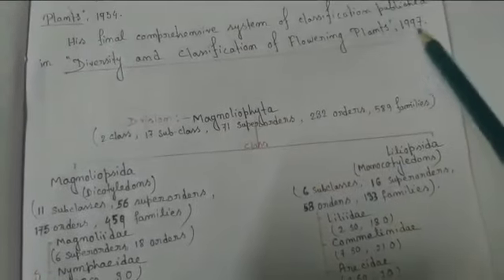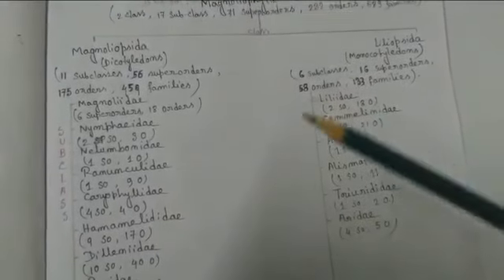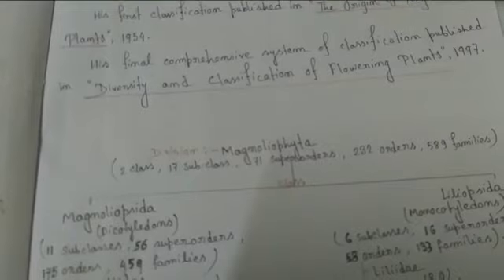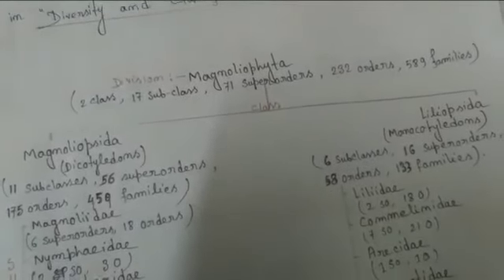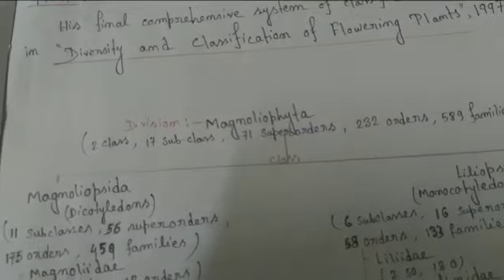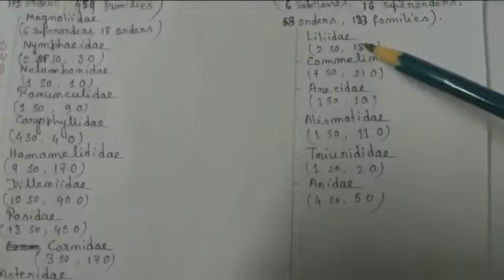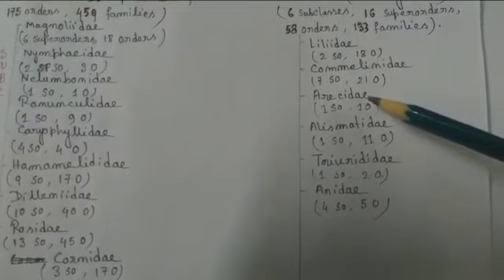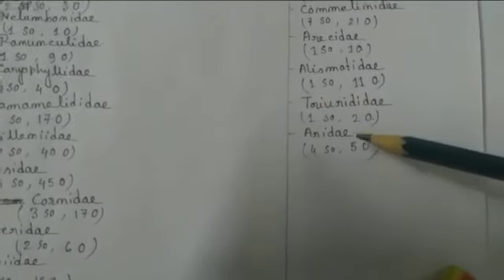Classification of Armen Takhtajan (1910-2009) | by Biology Synthesis